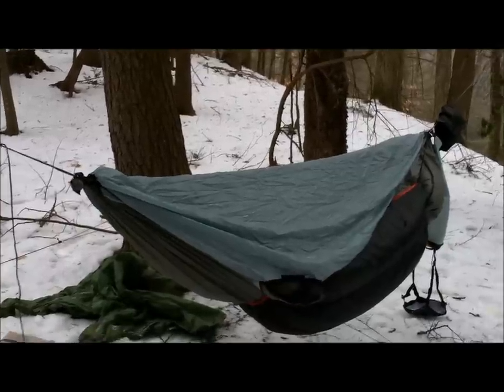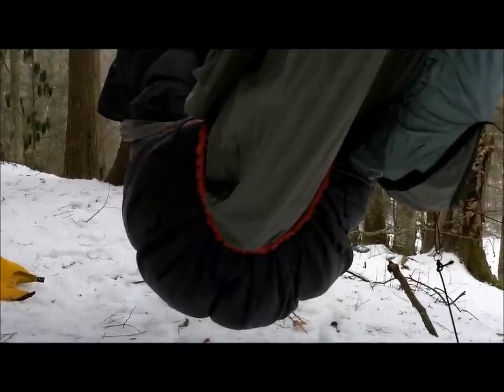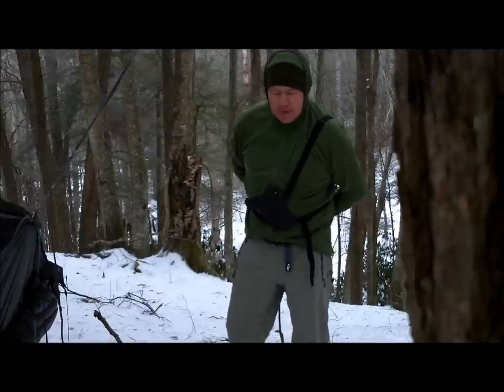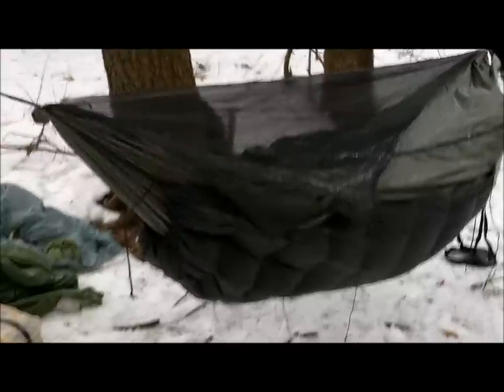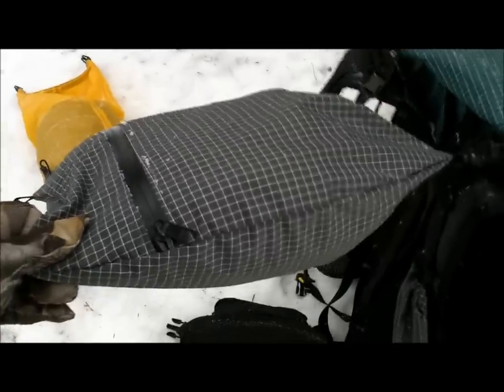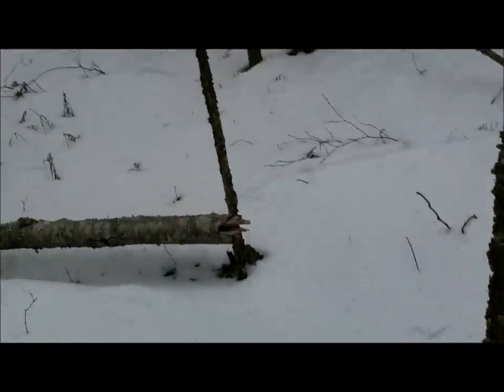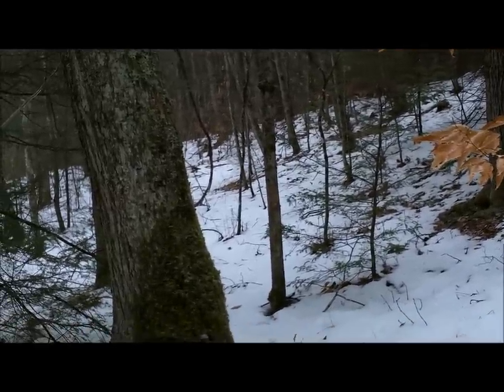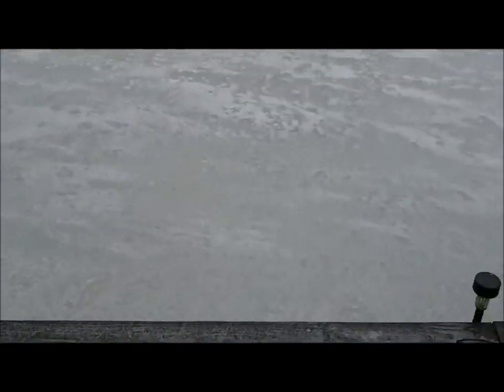BushWhackCherokeeNF HD.wmv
Usually I travel to a hiking location but being 'iced' in I looked to my backyard for an overnight hike, the backyard being several hundred thousand acres of the Cherokee Nat. Forest. Always wanted to play with new gear I took the JRB Stealth No Sniveler-a great piece of kit. Got more miles on the North Face Slot Winter Boot and decided I like them a lot. You'll them with Katoohla crampons installed and the two together worked very well. I've since added 3 more crunchy/icy snow miles on them and love the fit-they have a large toe box to accept seriously warm socks. I think this was also the first time using the Te-wa Winter Coat under a Warbonnet Blackbird...I've used it many times with a Warbonnet Traveler--but this time is kept slipping off my left shoulder! Easy fix though and it was my feet in the BlackBird's footbox pushing against the Winter Coat's suspension cord.